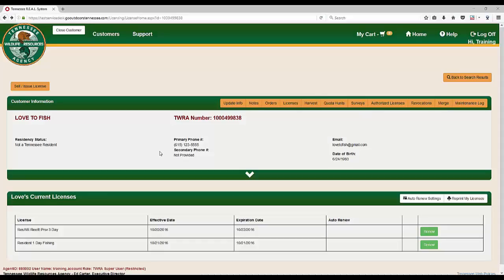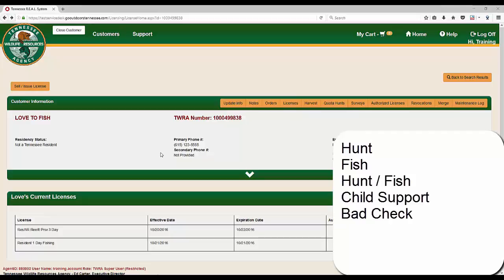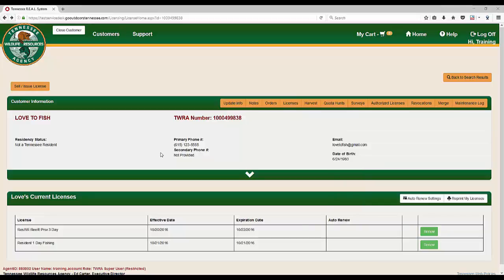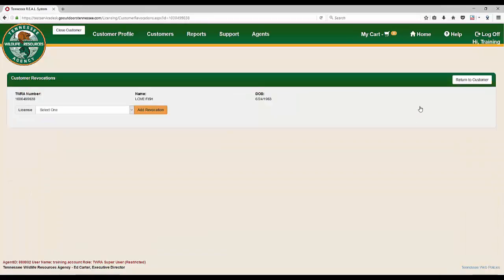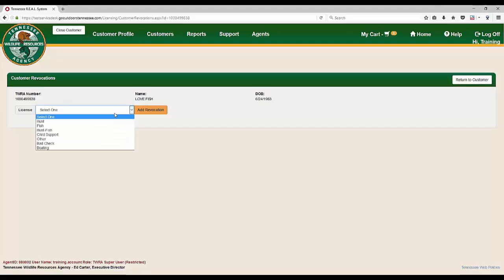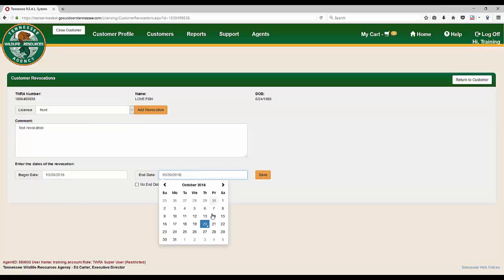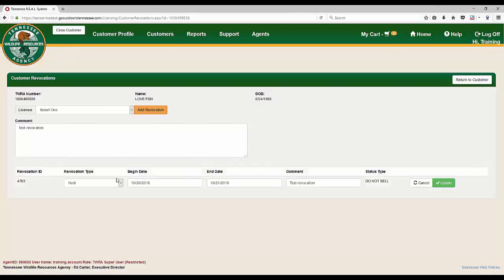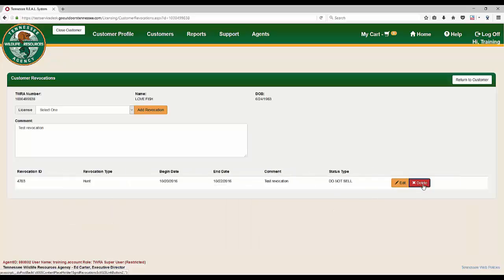TWRA Service Desk Training - Managing Customer Revocations